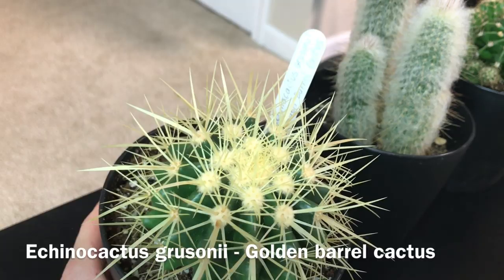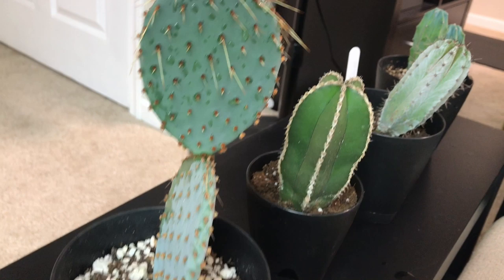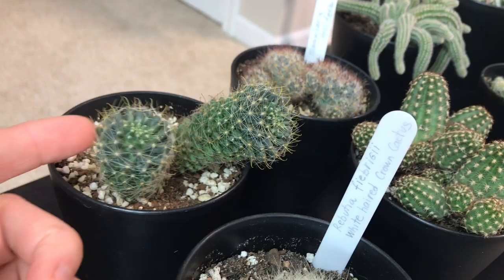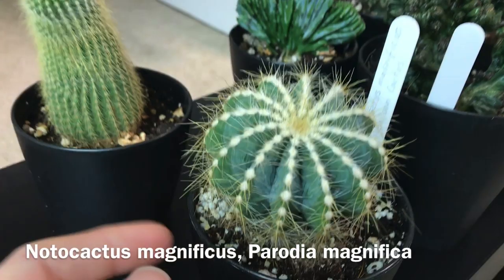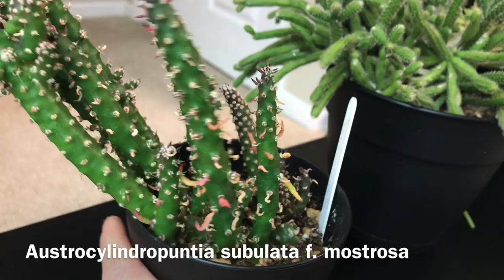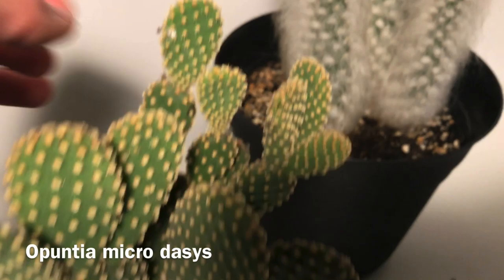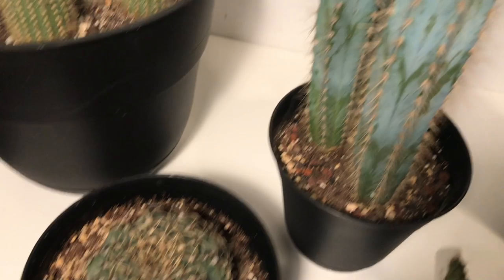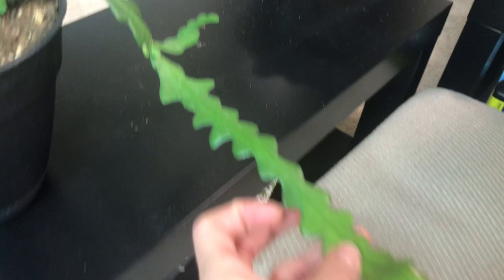My Cacti Collection Update, January 2020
in this video I show you about 50 different cacti including, Opuntia Prickly Pear Show, Opuntia Rufida Monstrose, Notocactus Magnificus, Echinocactus grusonii, Selenecereus Testudo, Fishbone cactus etc.